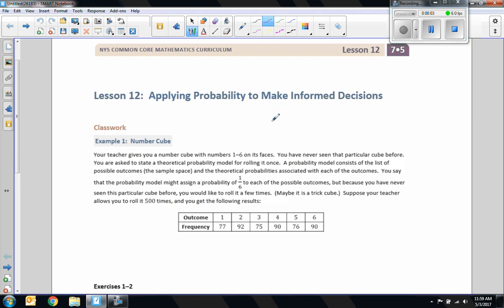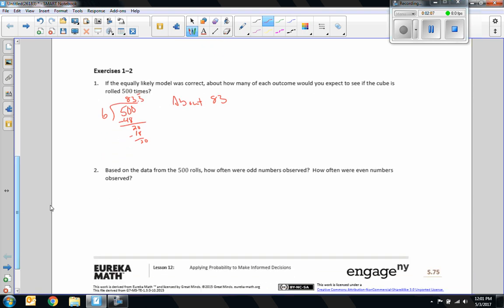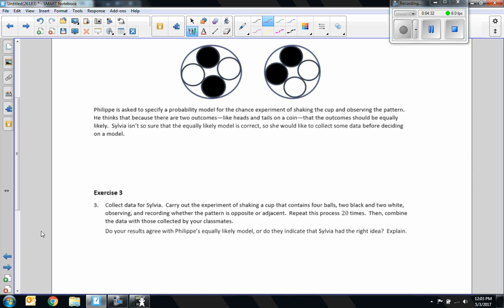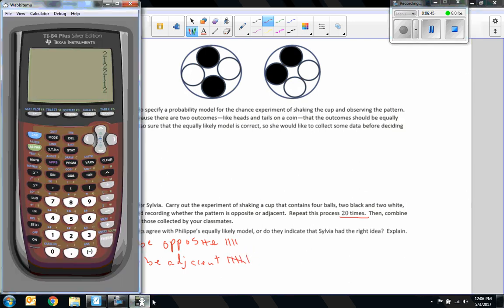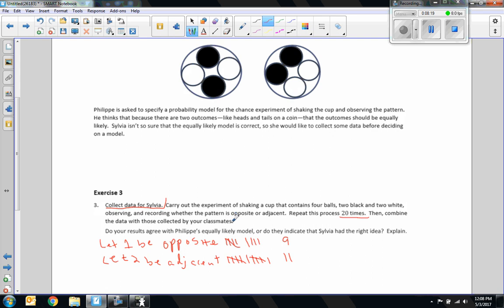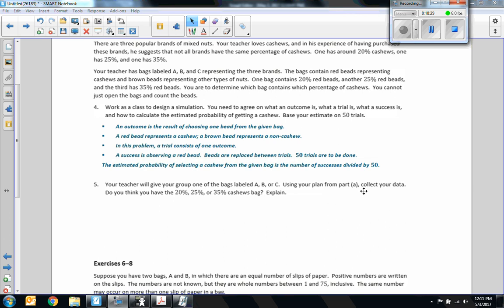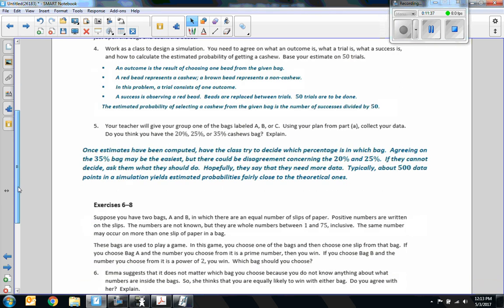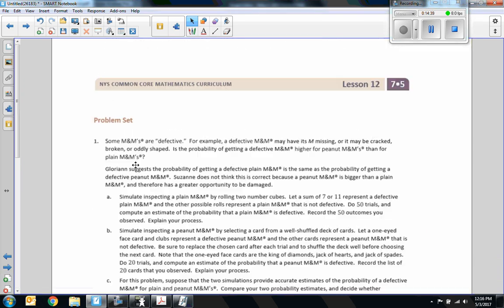Math 7 Module 5 Lesson 12 Video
Applying Probability to Make Informed Decisions